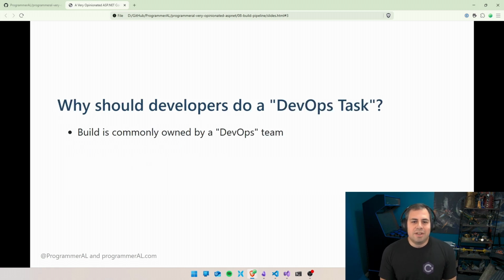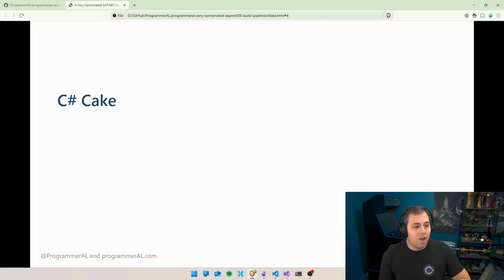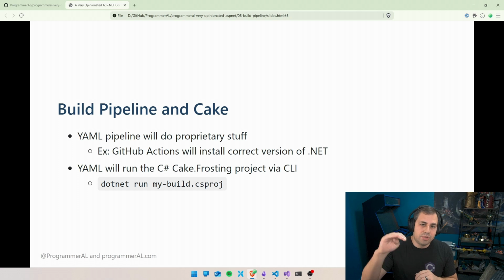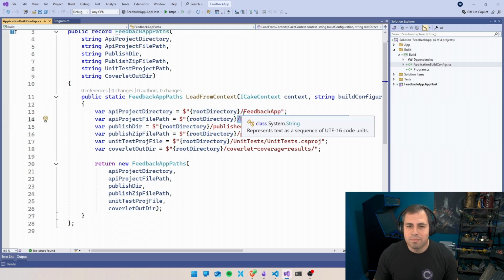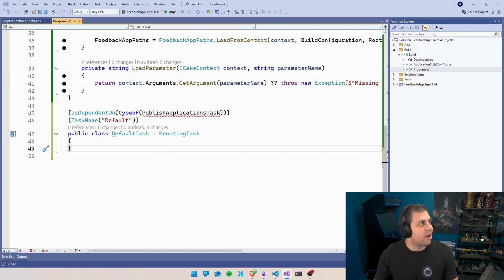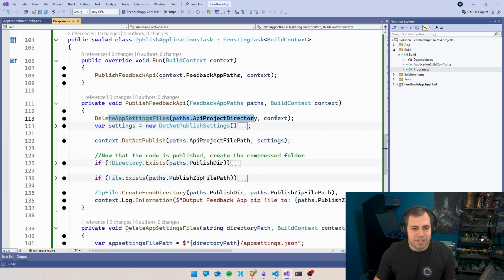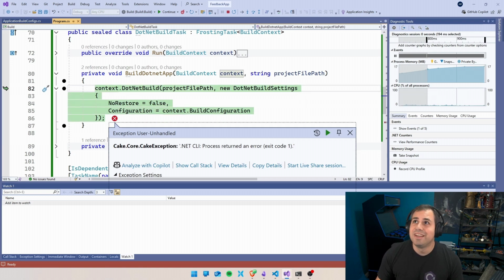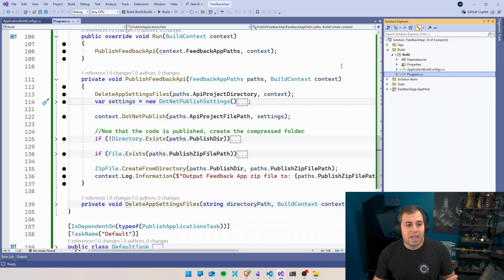Very Opinionated ASP.NET - 08: Build with Cake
In session 8 of this video series, we add a project to our codebase to build everything using C# so we can build and test it locally.